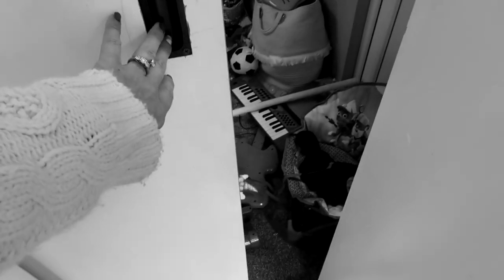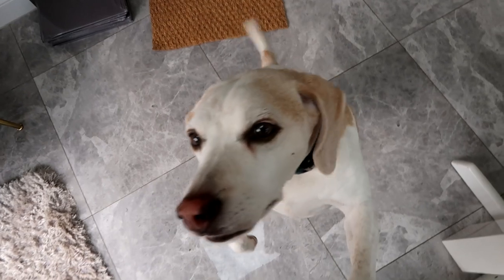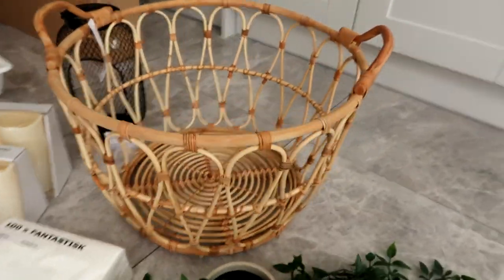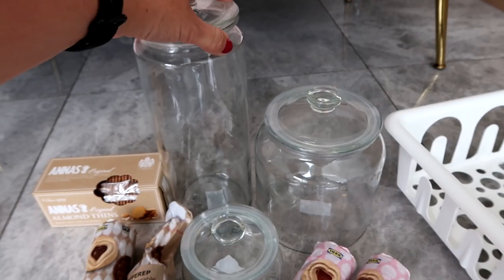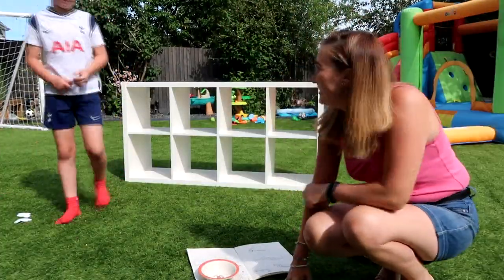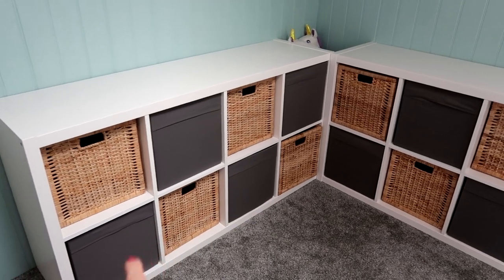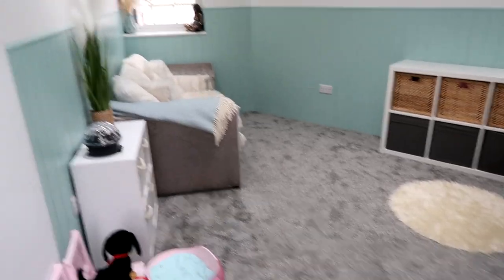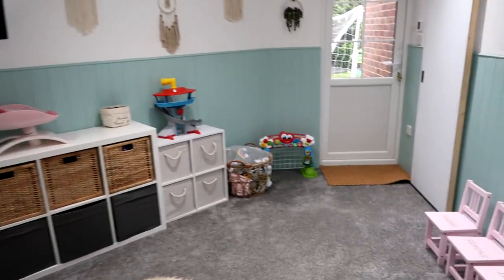Playroom Re organisation | IKEA Haul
So does anyone else have a playroom that just becomes a toy storage dumping ground!!

We have 5 children ages 7, 4, 4, 4 and 1, so as you can imagine we have a lot of toys and stuff.  When we first had the playroom everything was nicely placed and had a home, but over the year they have changes toys and changed interests, we found that their toys were starting to just be left around he edges of the room.

I decided it room layout and organisation wasn't working anyone, I stopped helping them tidy and put away for 1 week to see what happens. well it was a MESS!!

So a trip to IKEA - we picked up storage units, baskets, and things to help organise the room.

I am over the moon with the result and it makes much more sense to have more draws to now put stuff away...

Hope you enjoyed our playroom glow up!

**New vlogs coming to you every Friday evening**

Music & Graphics
All Licensed by Envato Elements and Soundstripe

Camera Equipment:
Canon Powershot G7X Mark II
Macbook Pro

Post Produced by our Editor